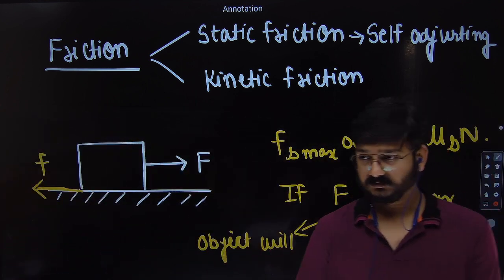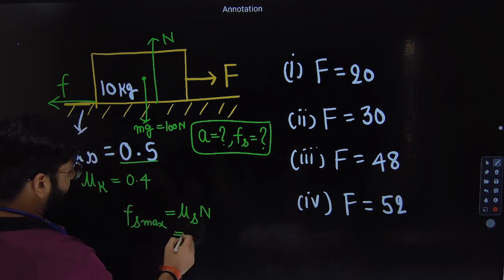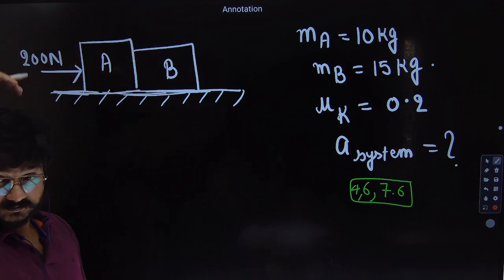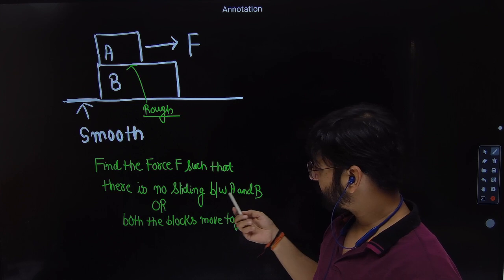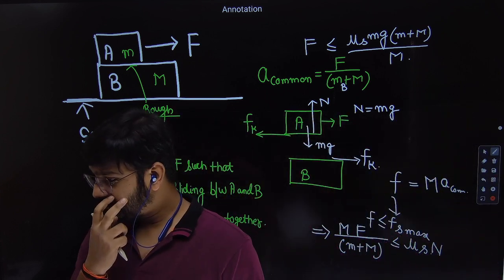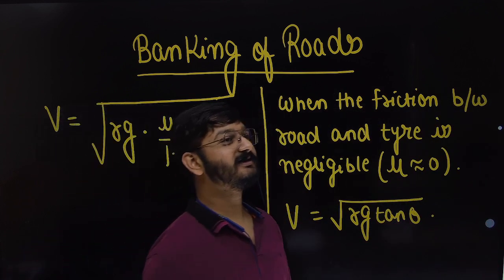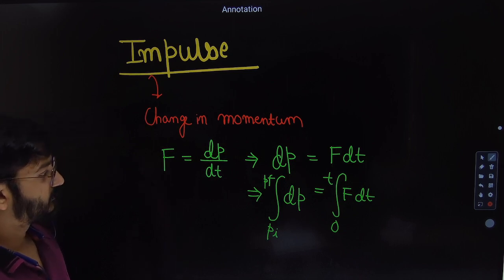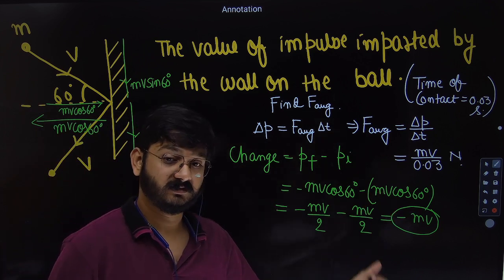Friction GRADE11 PHYSICS| KCET|BITSAT|JEE MAINS|NEET